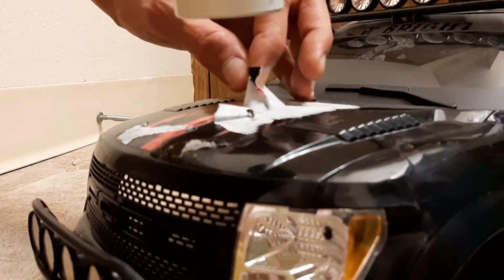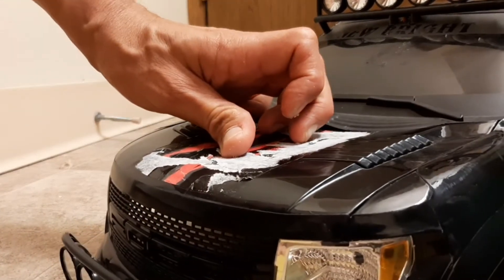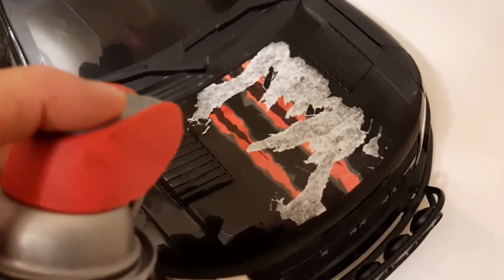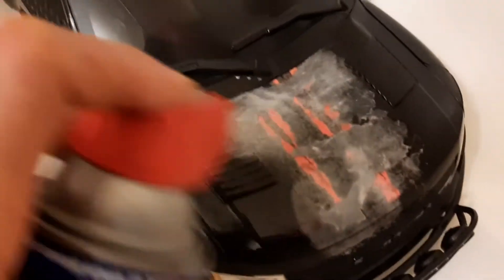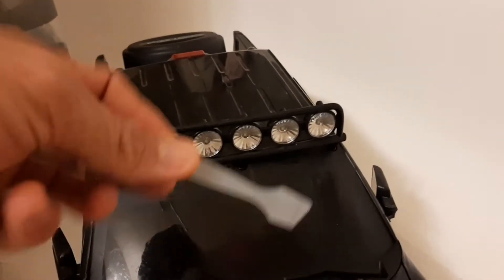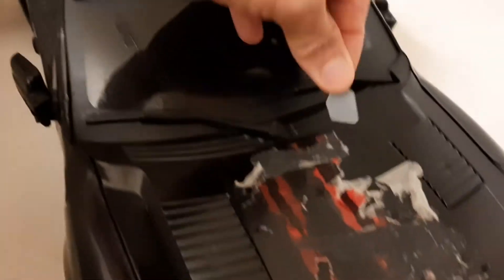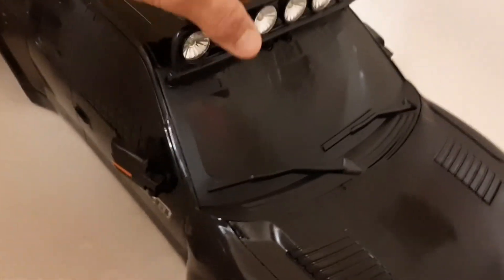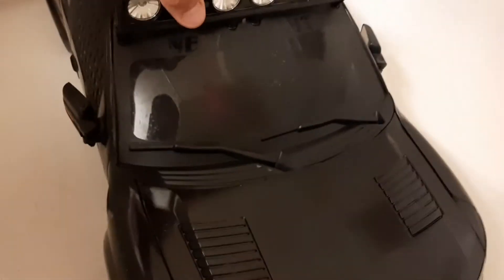removal- BEST way to take off stickers and residue from car truck RC hardbody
RC sticker removal. Best way to remove stickers and residue from your car truck RC hardbody.